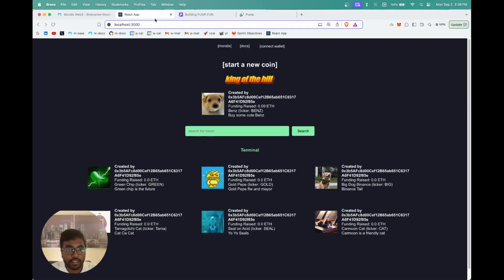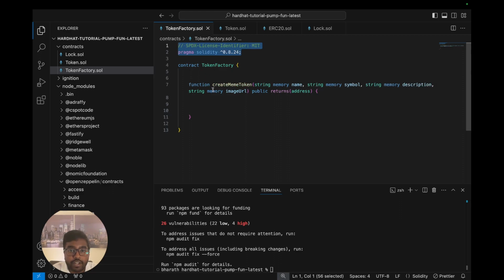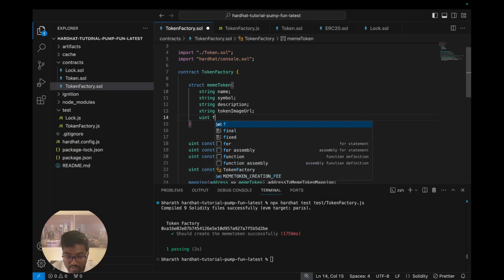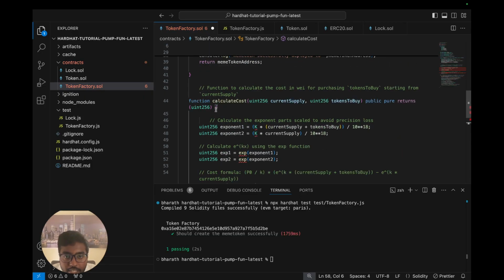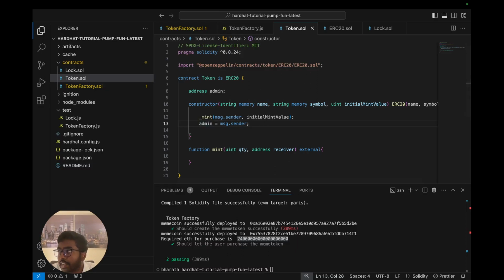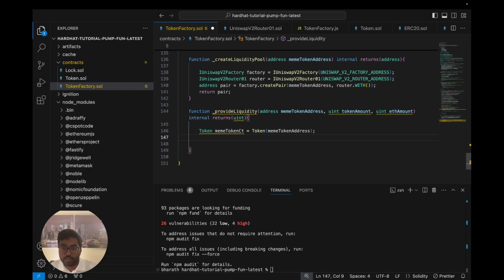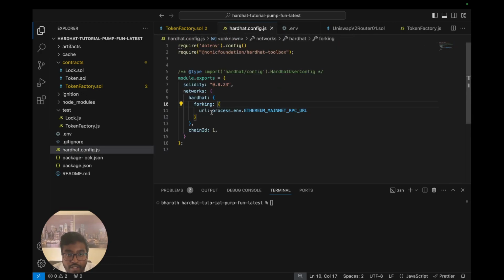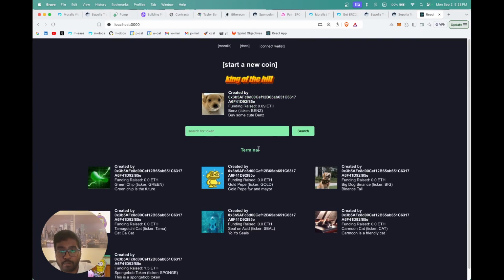Build a PUMP.FUN clone | Full Tutorial | React, Solidity, Hardhat, Moralis